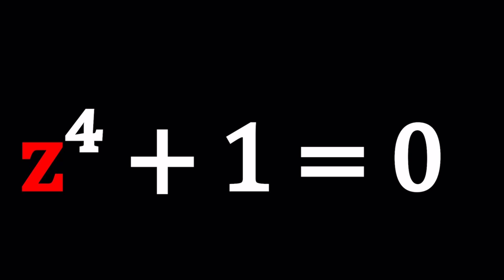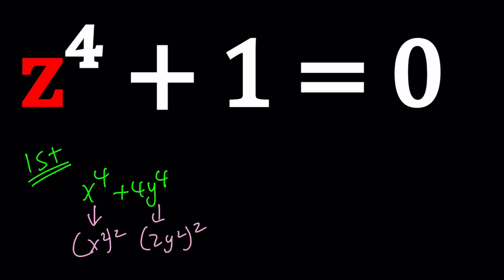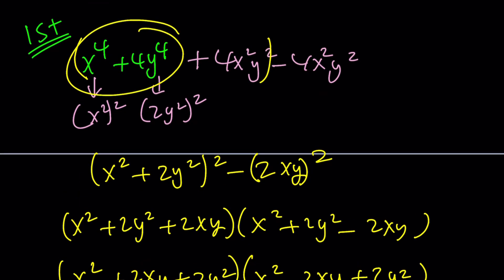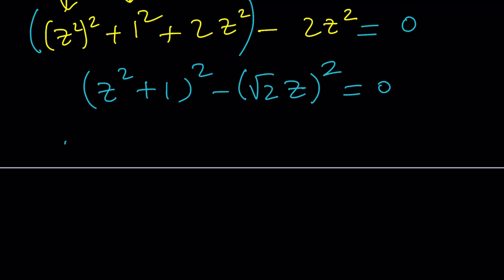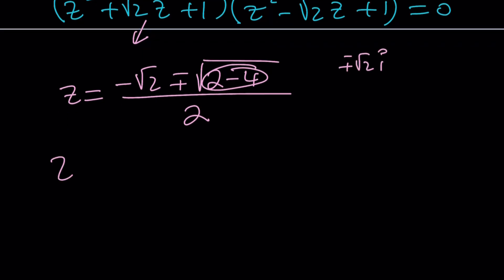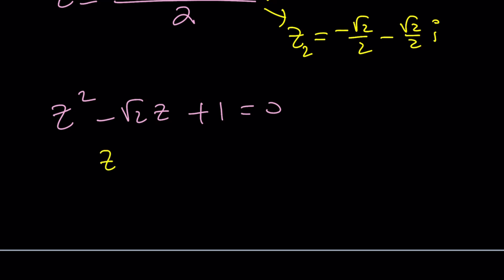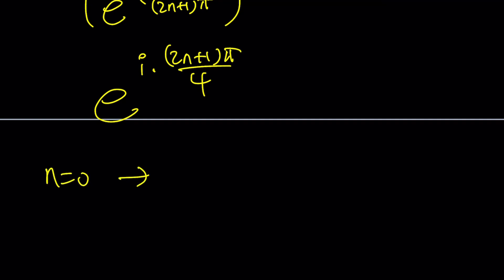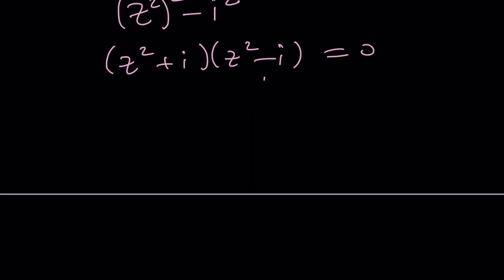Solving A Quartic | Problem 233